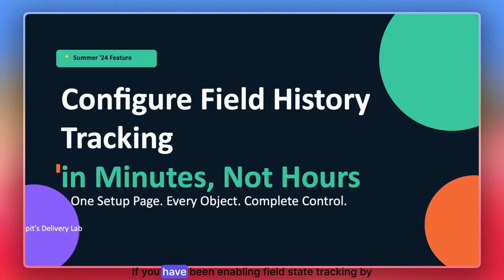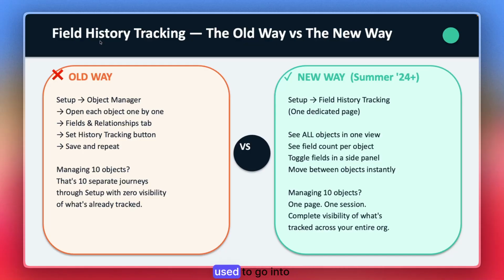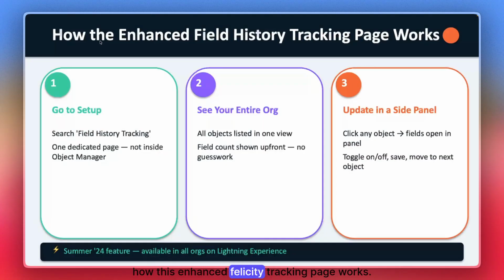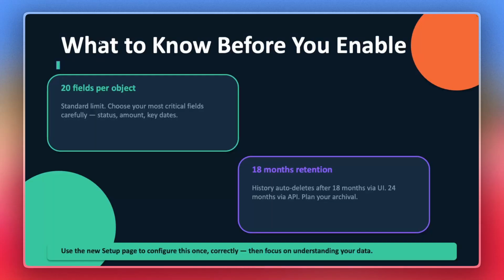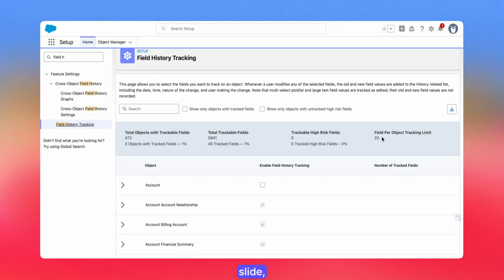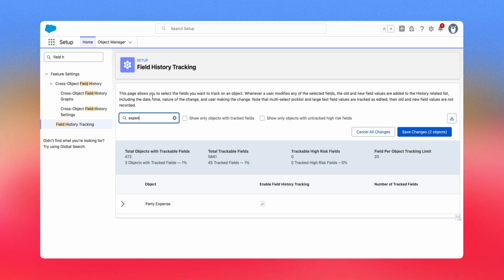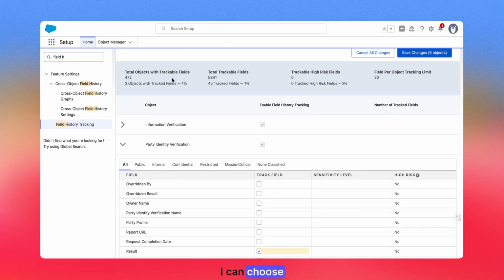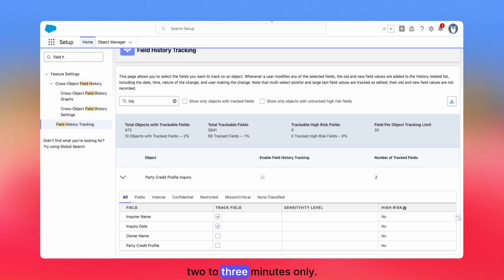Salesforce Field History Tracking Just Got Easier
Learn how to use the new Field History Tracking page introduced in Salesforce Summer '24. This feature allows you to manage field tracking for all objects in one centralized view, saving you time and improving visibility across your org.